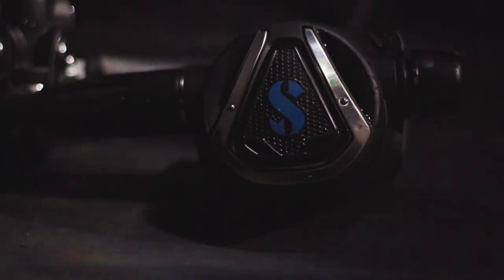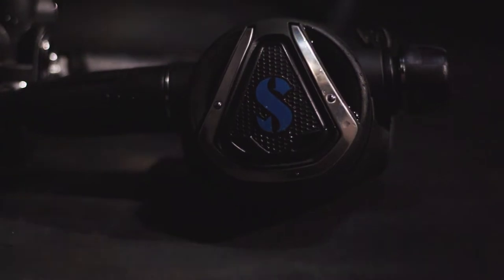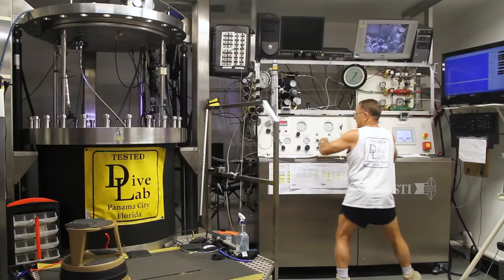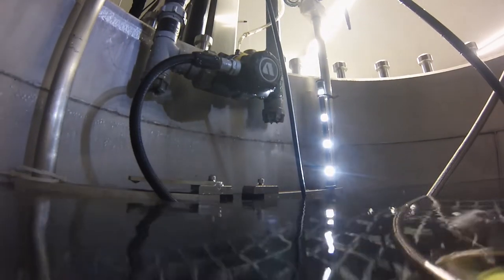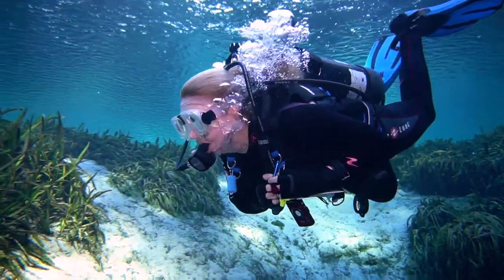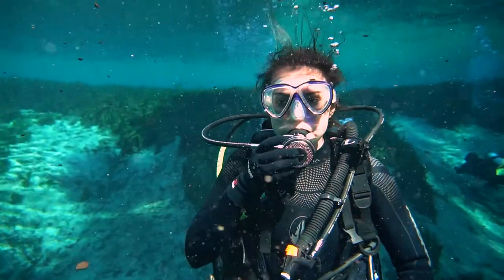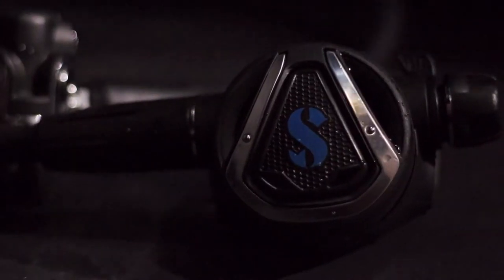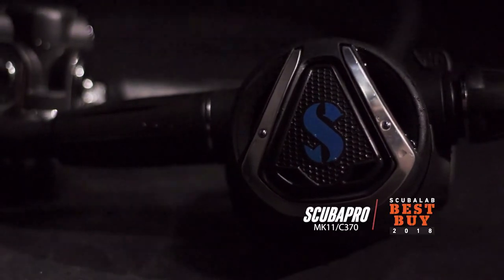Scubapro MK11/C370 Scuba Regulator | ScubaLab Testers Choice Winner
See which features of the Scubapro MK11/C370 scuba regulator helped it earn a ScubaLab Testers Choice honors in Scuba Diving magazine's latest regulator review.